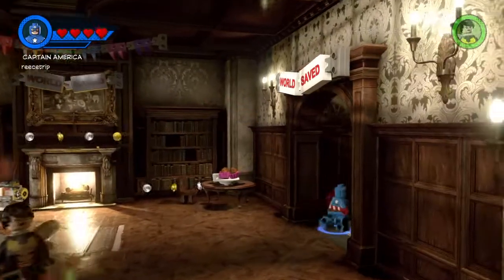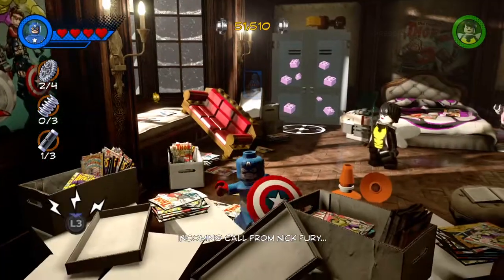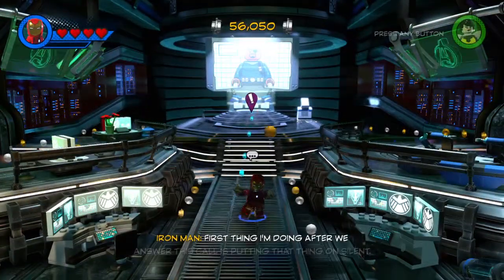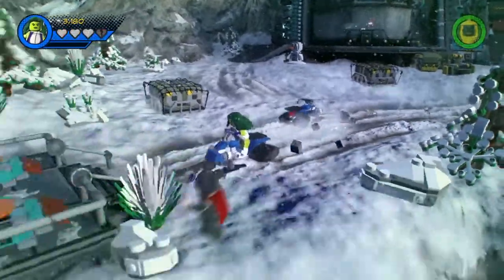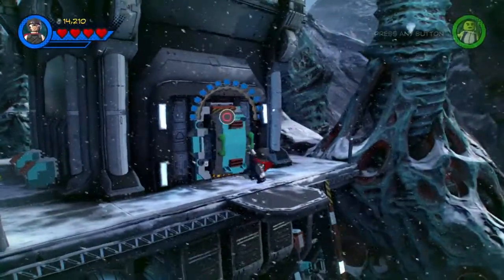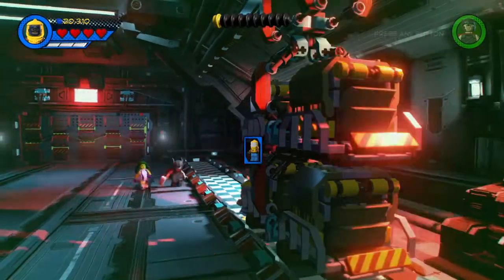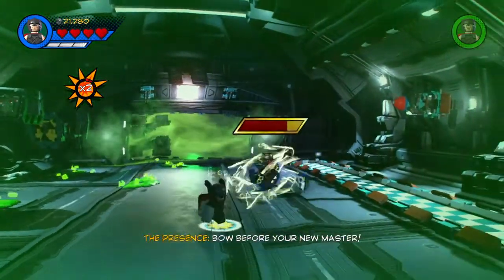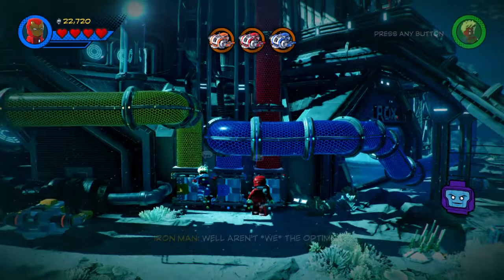LEGO® MARVEL Super Heroes 2 #2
LEGO MARVEL SUPER HEROES 2